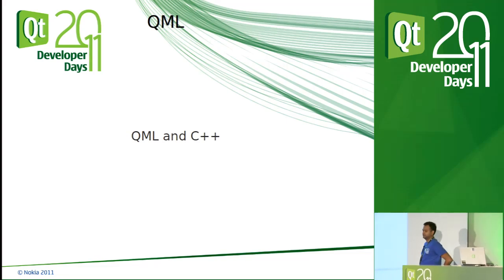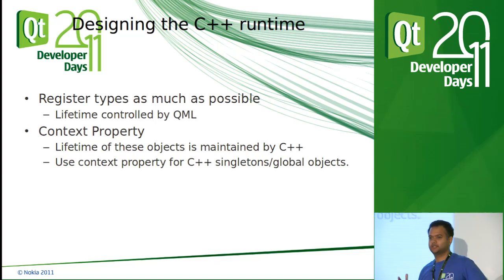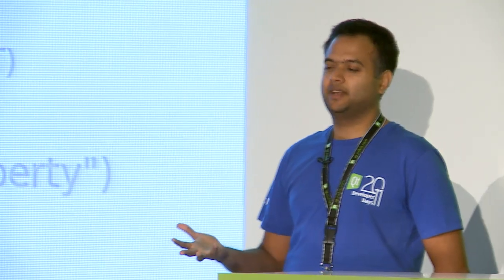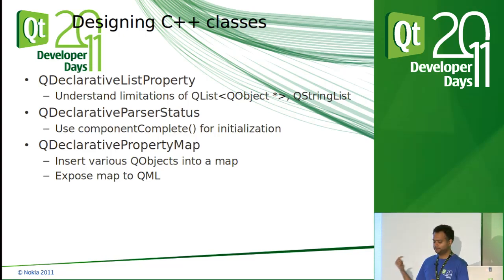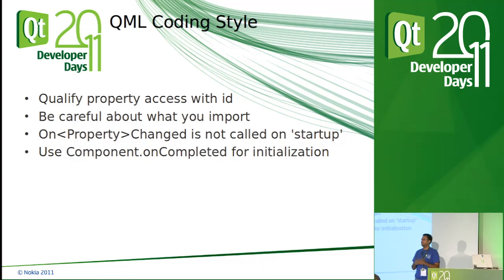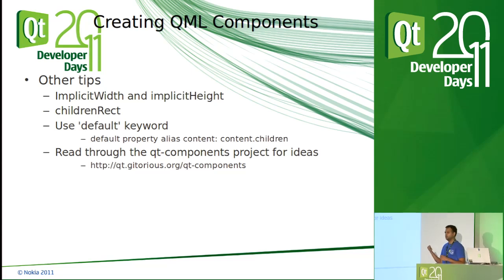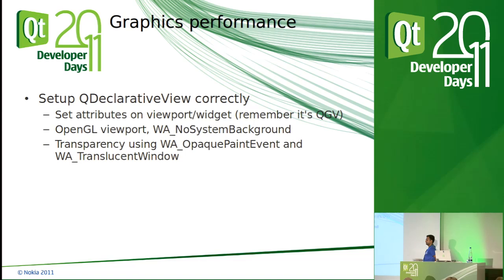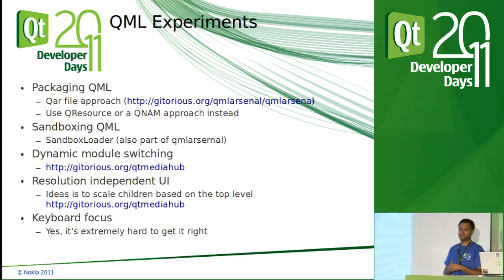Qt DevDays 2011, Qt Quick Best Practices and Design Patterns: Girish Ramakrishnan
Qt Quick Best Practices and Design Patterns
Presented by: Girish Ramakrishnan

There is no better way to learn new technology than by reading existing code. As Qt Quick is a fairly new technology, existing QML code contains many different programming styles and coding techniques. This talk will discuss various QML best practices and design patterns for building powerful and scalable Qt Quick applications with QML and C++ code.